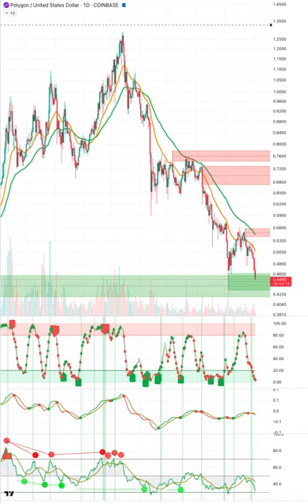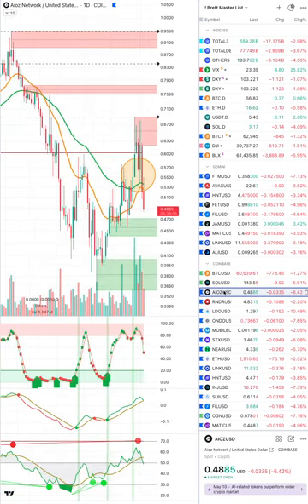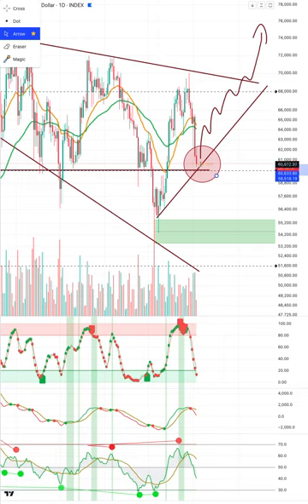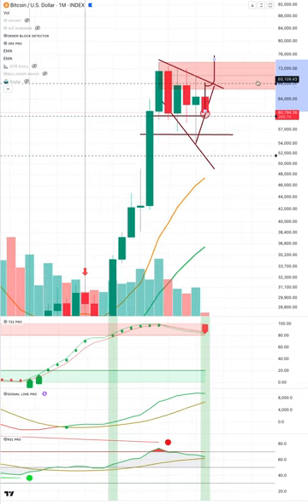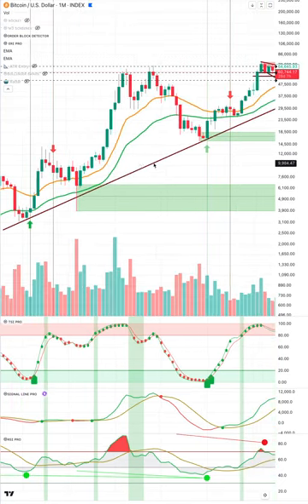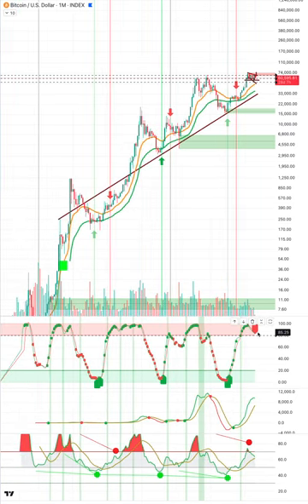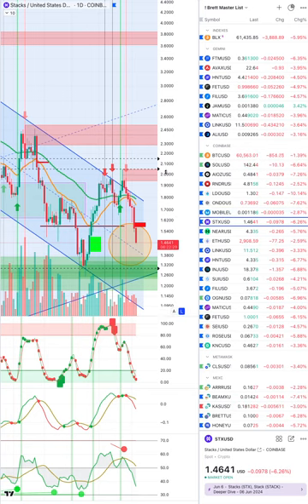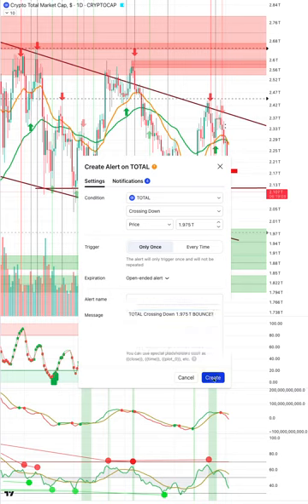Saturday Aug 3rd Market Update